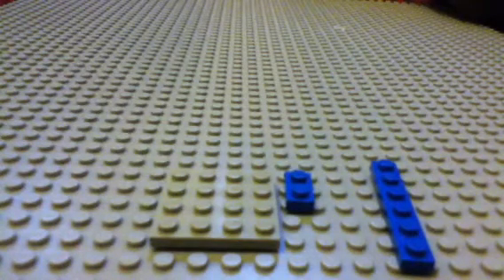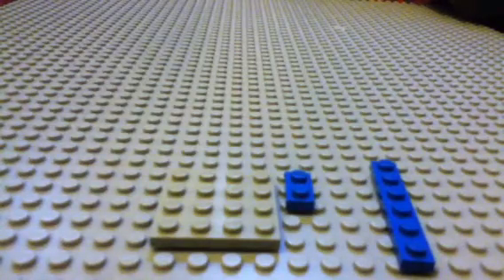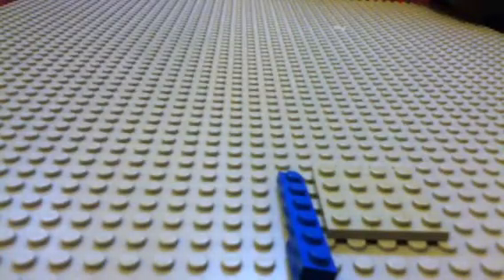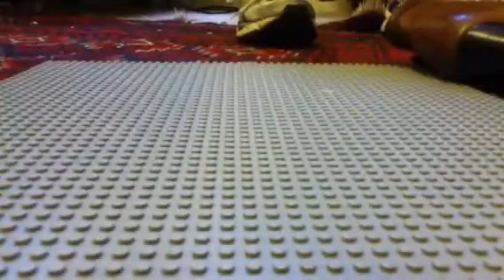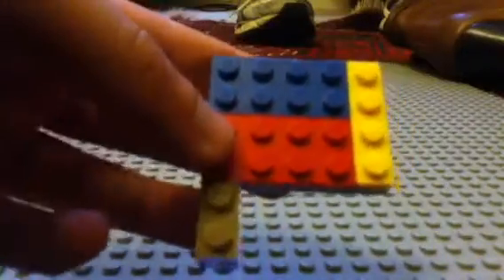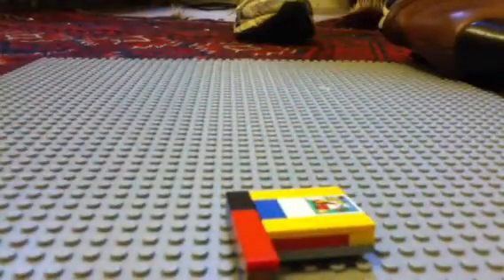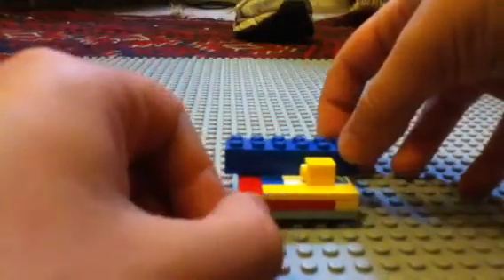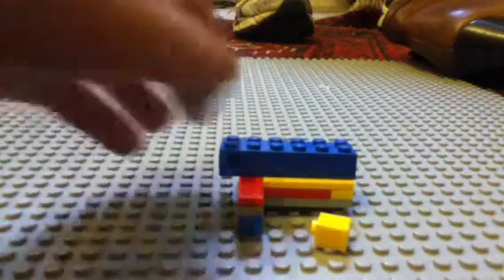How to build a LEGO candy machine mechanism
This video shows you how to build a lego candy machine mechanism